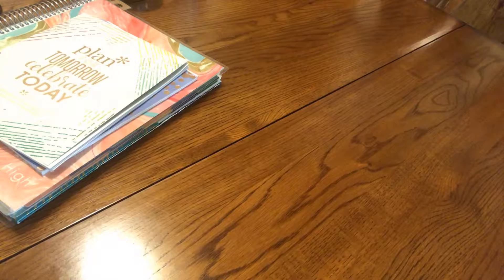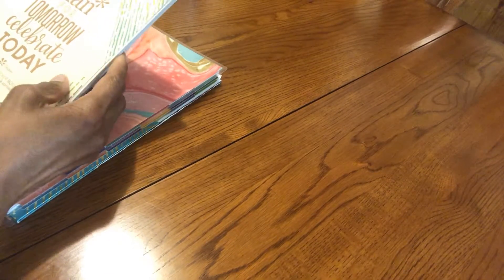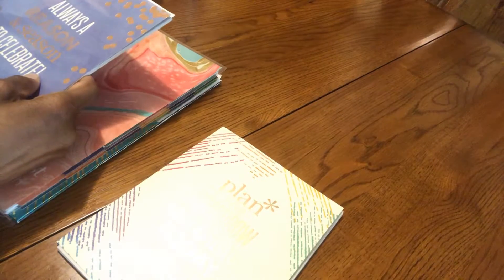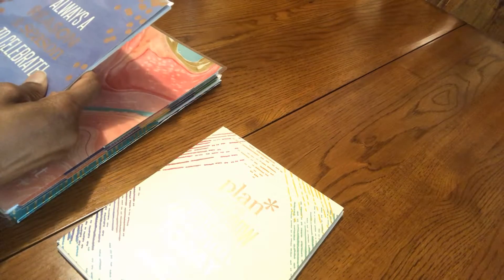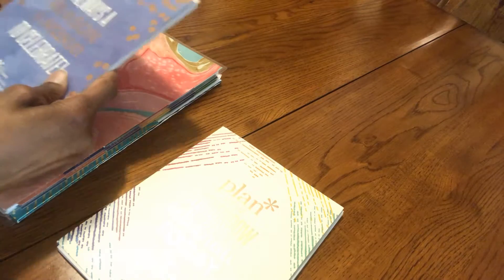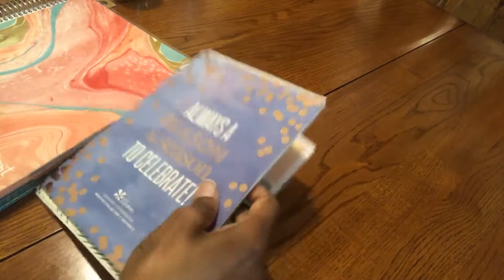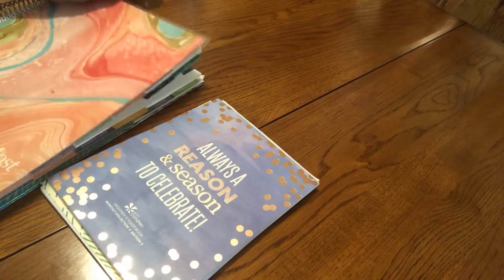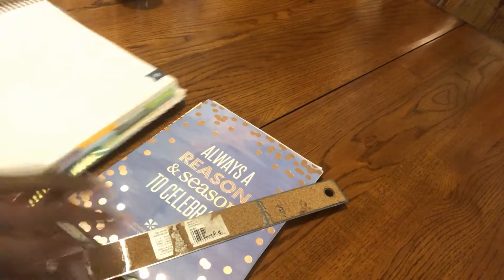July 2019 Weekly Checkin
Hello in this video I will be setting up my weekly Checkin video.